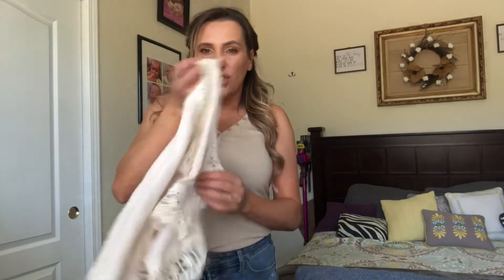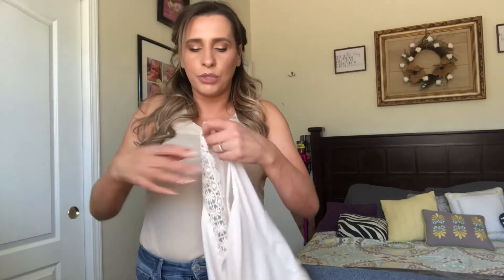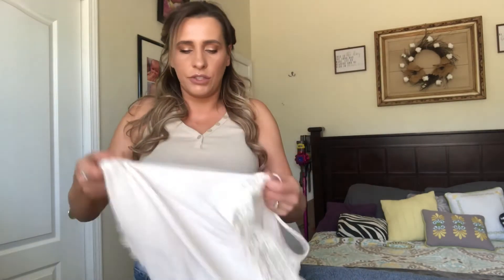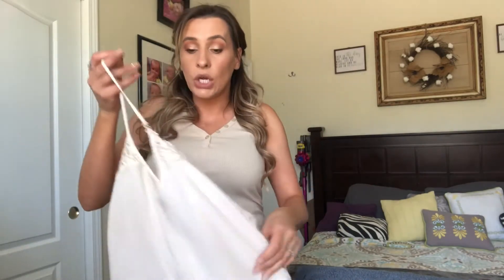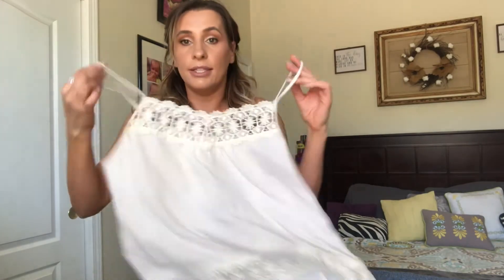Yidarton Women’s Cotton Tank Top Amazon review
Yidarton Women’s Cotton Tank Tops V Neck Ribbed Knit Shirts Sleeveless Tunic Tops Blouse Summer

Size small